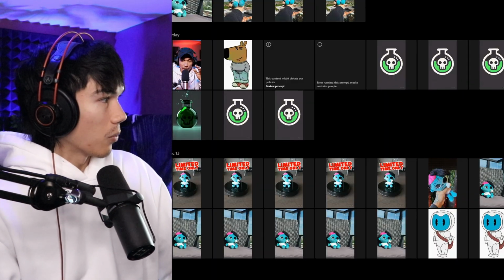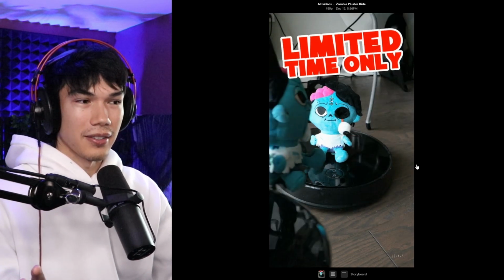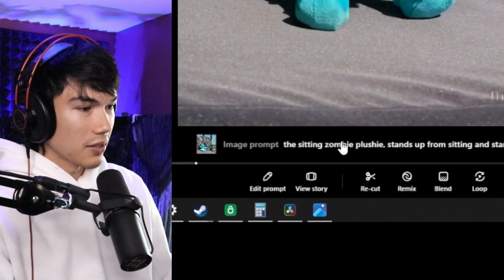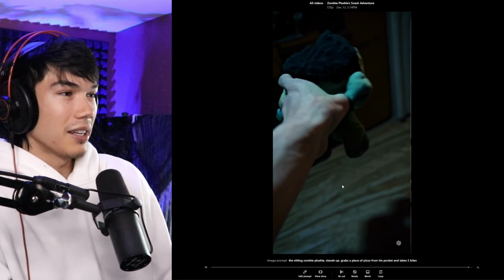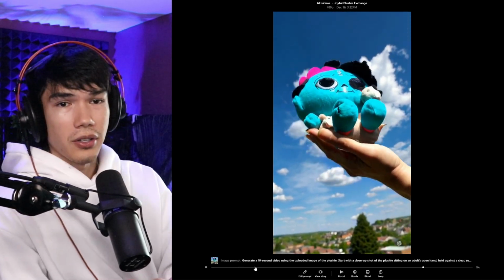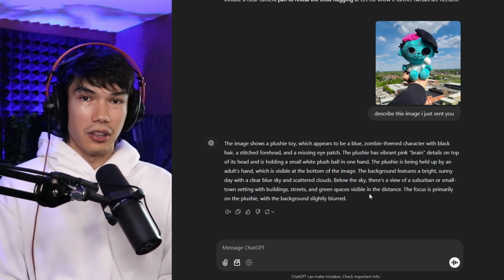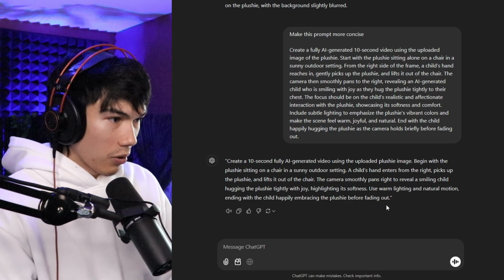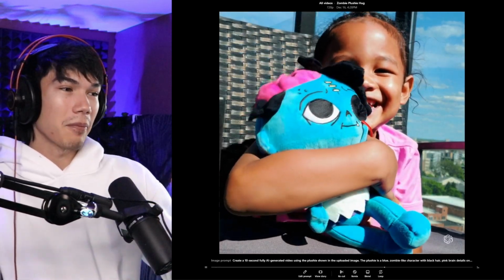I Used Sora AI to Make Video Ads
Sora AI is ChatGPT's new video generative AI. You can give it a prompt, image, video and transform it to whatever you want using a prompt. I think Sora is objectively the best video generative AI out right now. The results it does give is incredible. There are still some problems with it and I show you some of those problems in this video, but it can still be useful.

Once I get my batch order of plushies I may try to create an AI entirely with Sora AI.